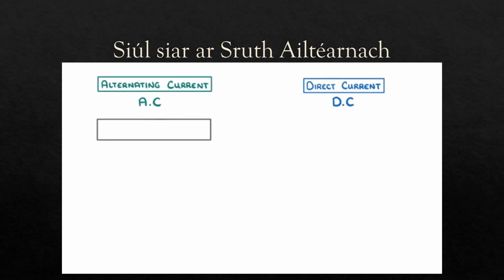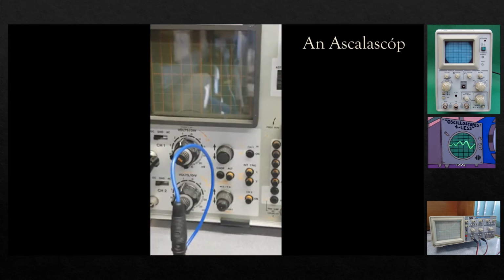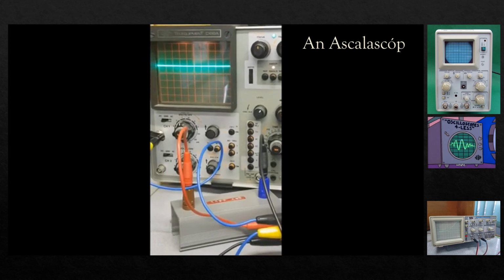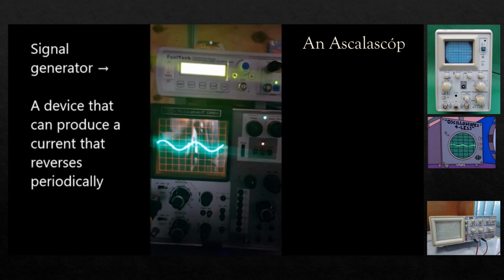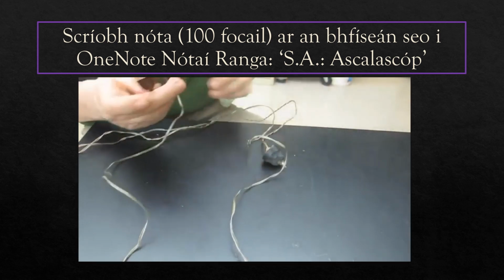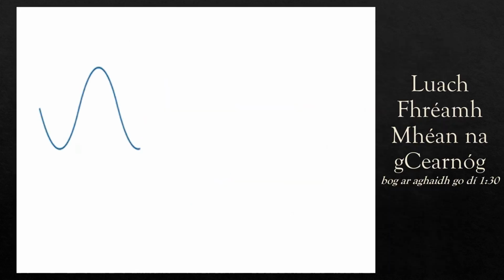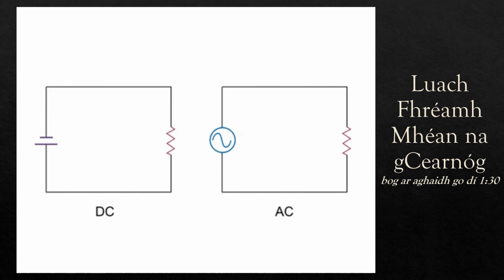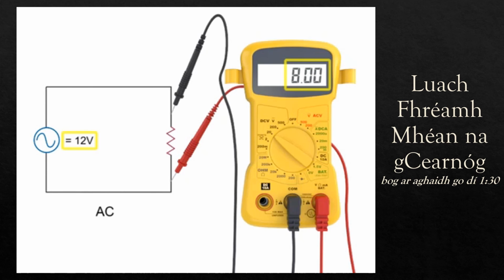Fisic na hArdteistiméireachta, Sruth & Ionduchtú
Físeáin de PPP le fuíollach físeáin ar imscrúduithe oiriúncah don staideár ar Ionduchtú.
28 An tIonduchtú SÓB 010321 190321